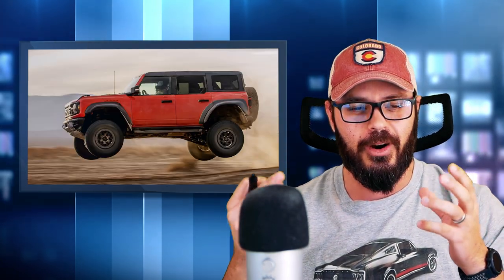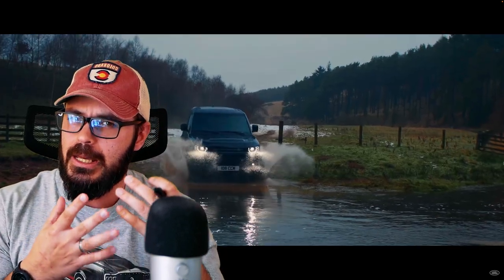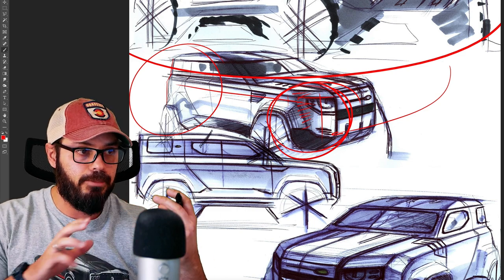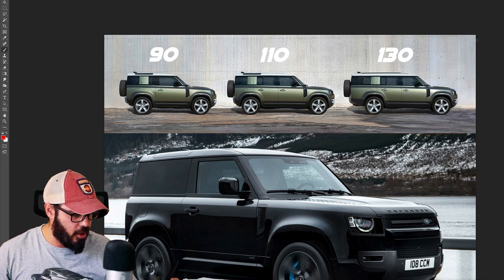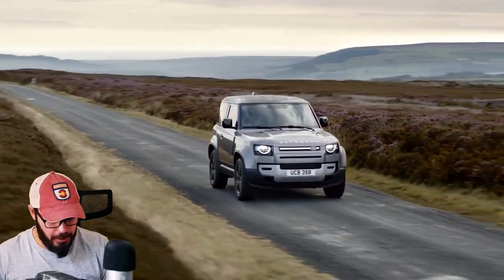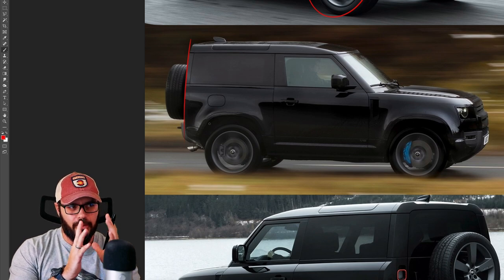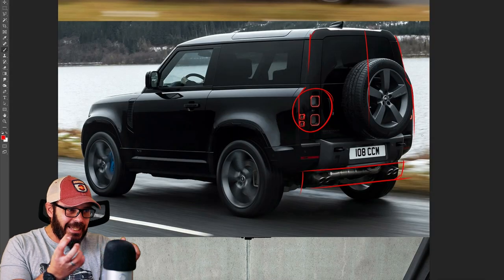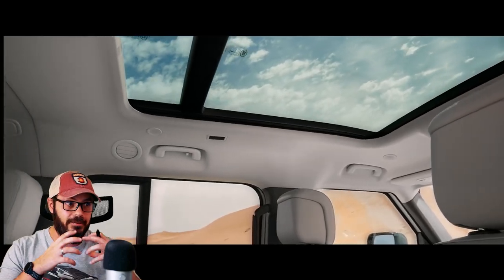Coolest SUV you can buy? 2023 Land Rover Defender 90 V8